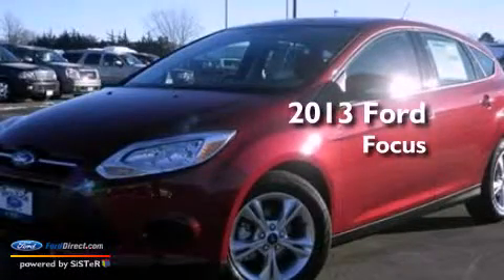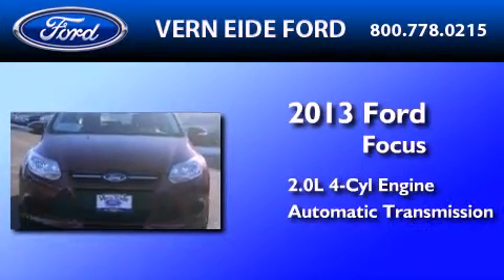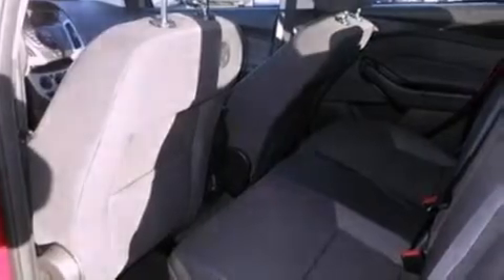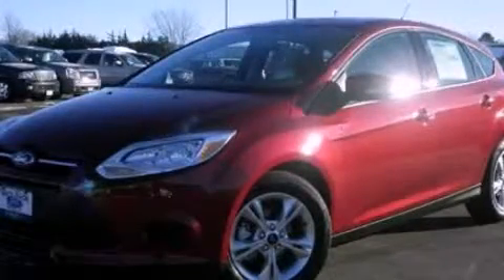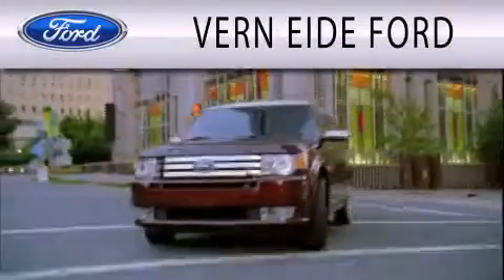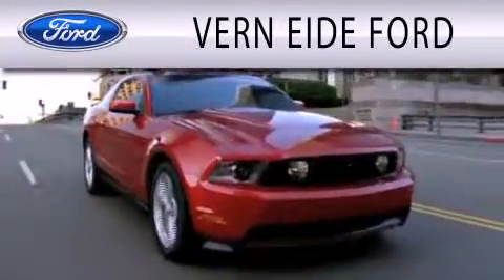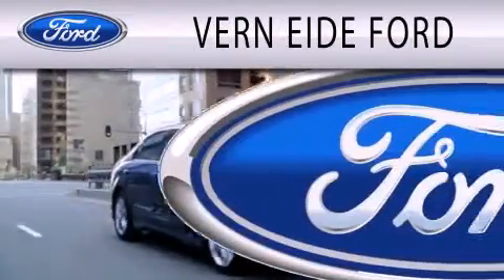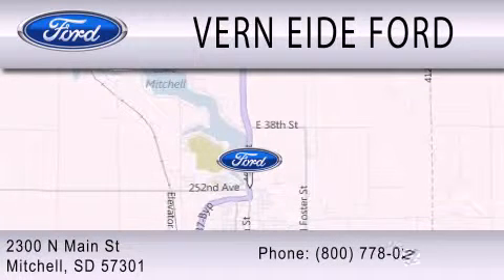2013 Ford Focus Mitchell SD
Year : 2013
 Make : Ford
 Model : Focus
 Engine : 2.0L I4 16V GDI DOHC FLEXIBLE FUEL
 Trans . : 6-SPEED AUTOMATIC
 Exterior : RUBY RED METALLIC TINTED CLEARCOAT

 Interior : CHARCOAL BLACK / WARM STEEL
 Stock : 92588